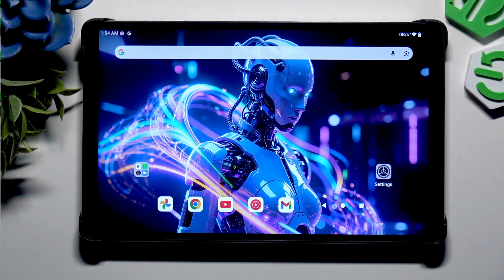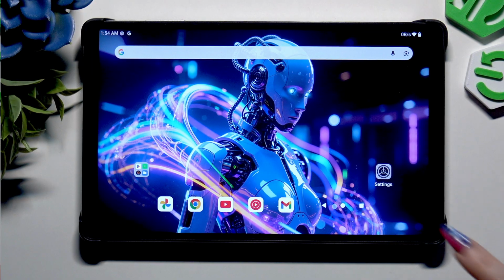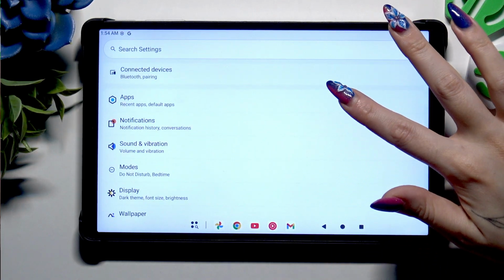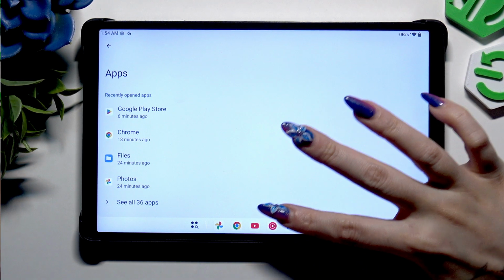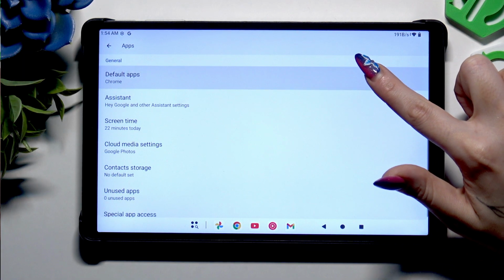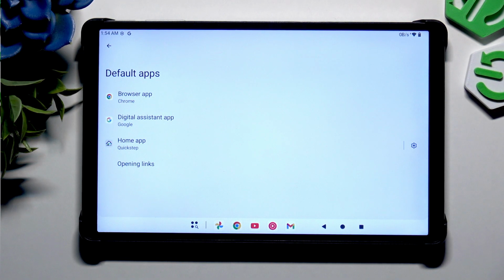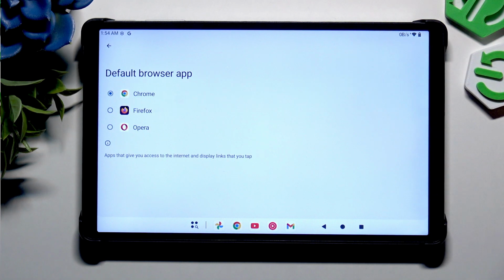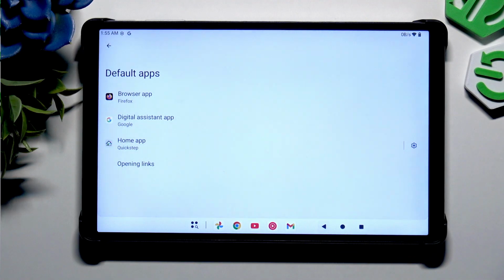XIAOMI Black Shark Gaming Tablet – How to Change Default Apps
In this video I show you how to change default apps on the XIAOMI Black Shark Gaming Tablet. You'll learn where to find the Apps section in Settings, how to select Default apps under General, and how to tap a category like Browser to apply your preferred app. Once you've made your selection, simply go back and all of your changes will be saved immediately without needing to confirm anything else.

How to change default apps on XIAOMI Black Shark Gaming Tablet?
Where is Default apps in Settings on XIAOMI Black Shark Gaming Tablet?
How to set a new browser default on XIAOMI Black Shark Gaming Tablet?

0:00 Intro - changing default apps on Black Shark Tablet
0:09 Go to Settings and open Apps section
0:23 Select Default apps under General menu
0:31 Tap Browser and choose a new app
0:40 Save changes by going back
0:46 Outro - like, comment and subscribe
1:00 Outro